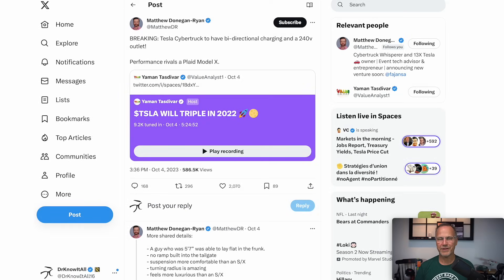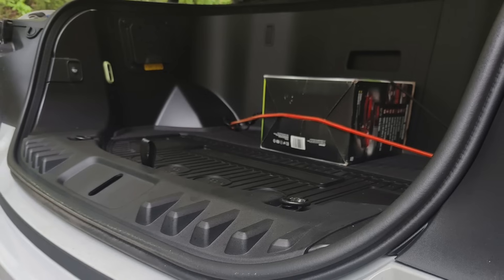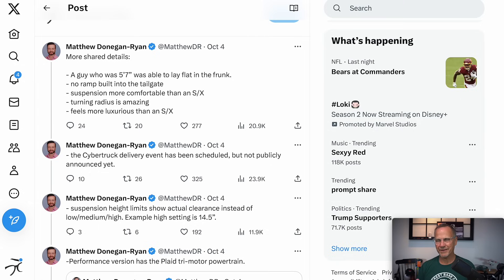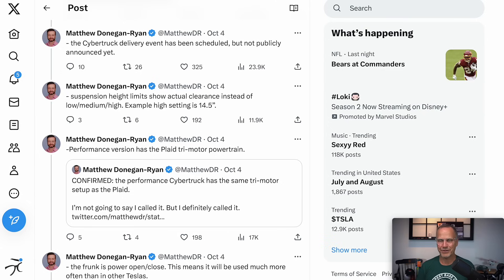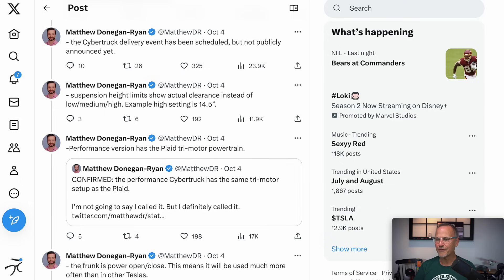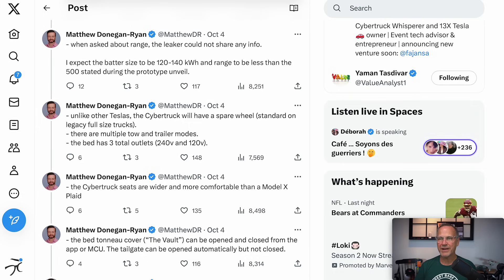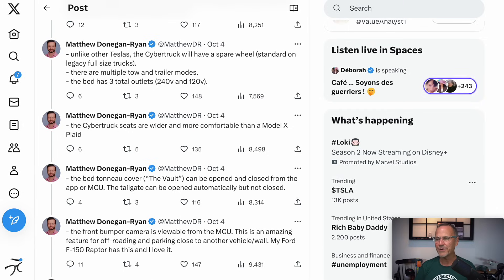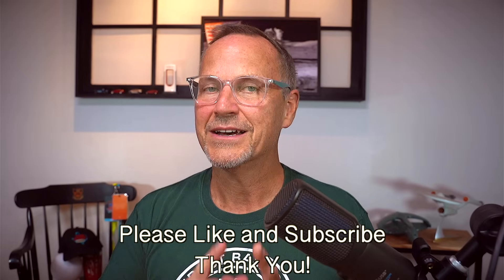Cybetruck DETAILS and SPECS Revealed!! Some Big Surprises!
to get started on your first purchase and receive a FREE 1-year supply of Vitamin D3+K2 and 5 travel packs.
Tesla's Cybertruck delivery event is getting close, and more and more details are leaking out about this beast of a truck! From Plaid motors to the massive power frunk to 240v bi-directional charging and even to comfort rivaling or surpassing Tesla's Model X, the Cybertruck really is shaping up to be Tesla's best vehicle ever!

Follow Matthew on X: @MatthewDR

AG1 is a comprehensive, nutrition drink engineered to fill the nutritional gaps in your diet and support your body’s nutritional needs across four pillars of health: Gut health, Immune support, Energy and Recovery! It’s packed with 75 vitamins, minerals, whole-food sourced ingredients and combines the perfect amount of micronutrients, absorption and taste to jumpstart your daily routine. AG1 is available in the US, Canada, UK and Europe.